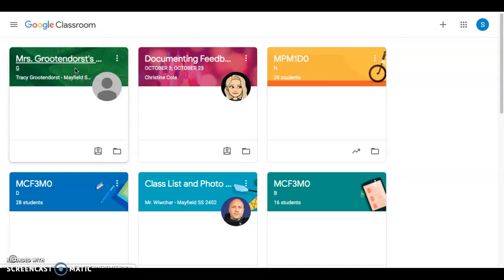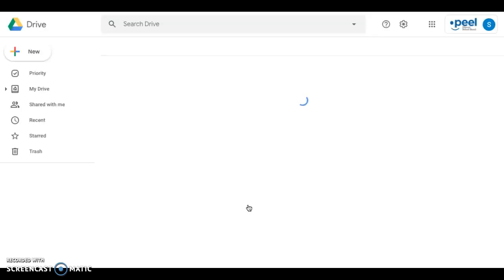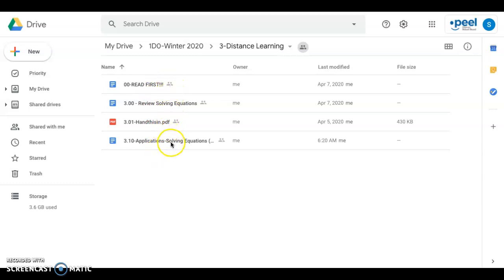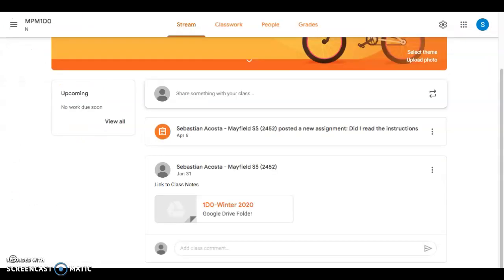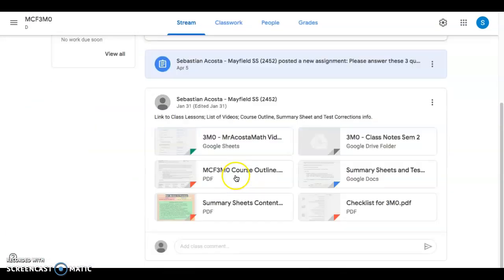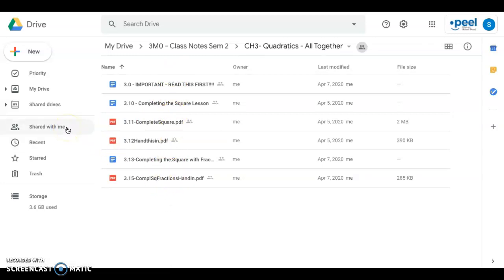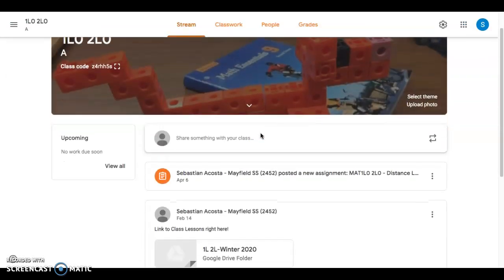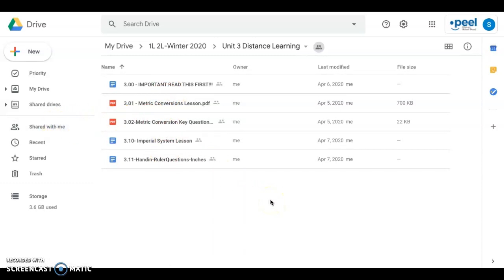Where is the work???